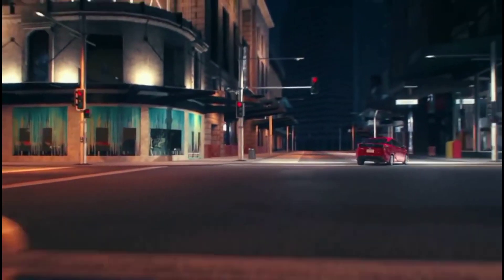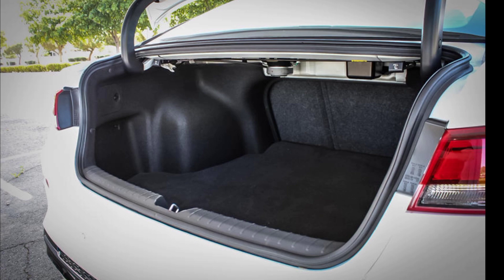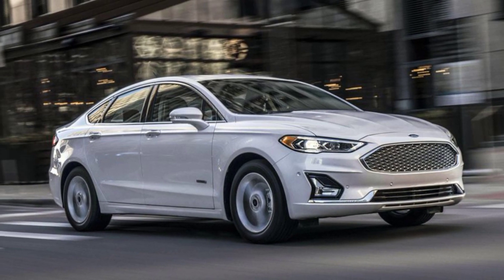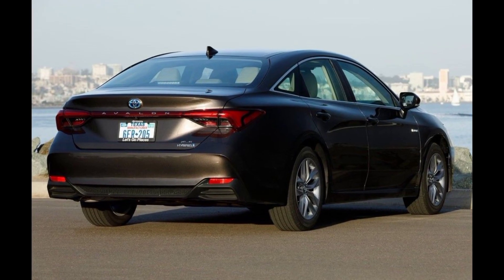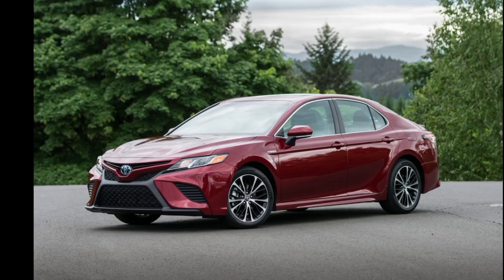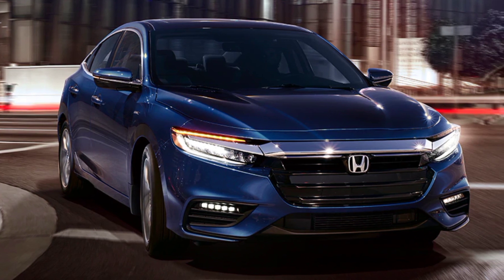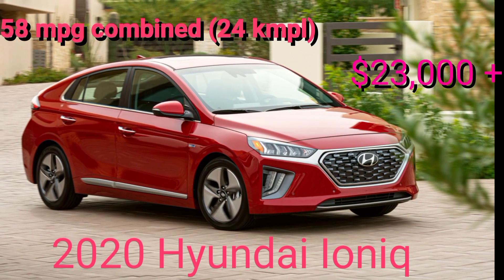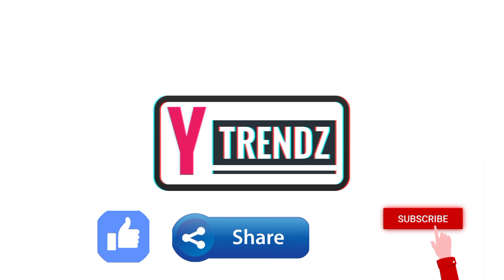Best fuel efficient cars for 2021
Our list of cars with the best gas mileage consists of only hybrid vehicles.

We based our list on 2020 combined city/highway fuel economy estimates provided by the EPA. We did not include any fully electric or plug-in hybrid electric vehicles, though a few automakers offer these cars in plug-in hybrid and all-electric configurations, so we’ve noted that where necessary. Any ties in fuel economy will be broken by each vehicles’ MSRP, with the lower-priced car taking the higher rank.

Chapters-
0:00 Intro
1:27 Kia Optima Hybrid
2:14 Ford Fusion Hybrid
3:20 Lexus ES 300h Hybrid
4:20 Toyota Avalon Hybrid
5:26 Honda Accord Hybrid
6:08 Toyota Camry Hybrid
6:55 Toyota Corolla Hybrid
7:45 Honda Insight Hybrid
8:29 Toyota Prius
9:23 Hyundai Ioniq